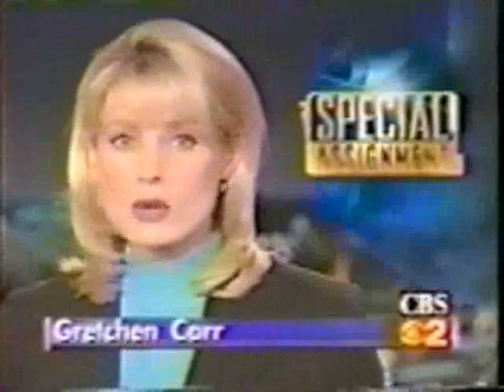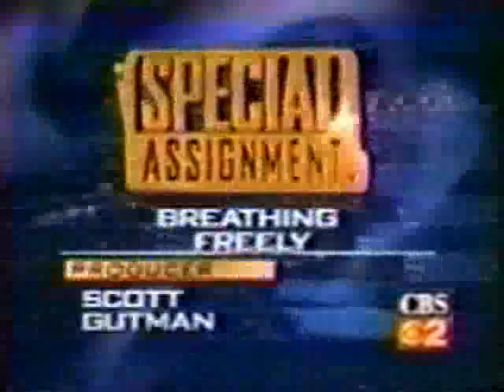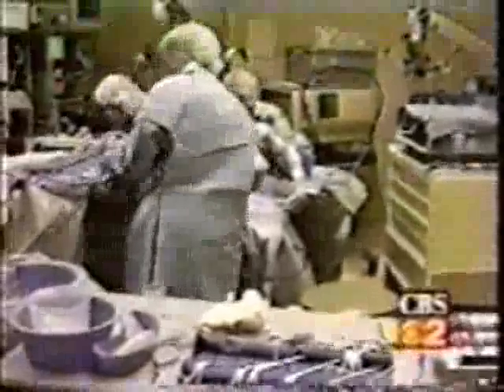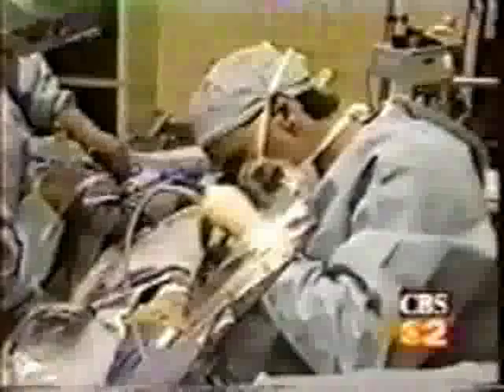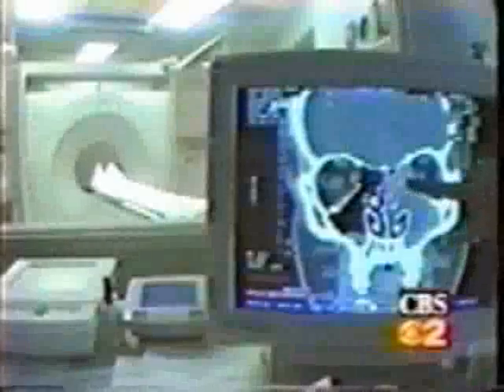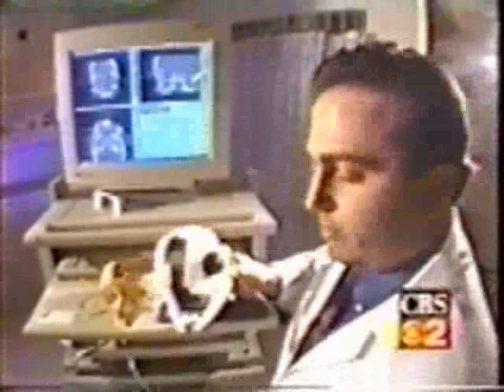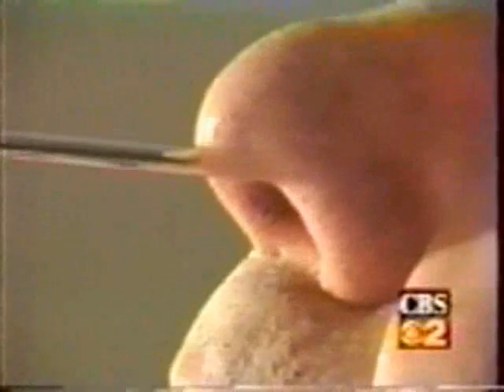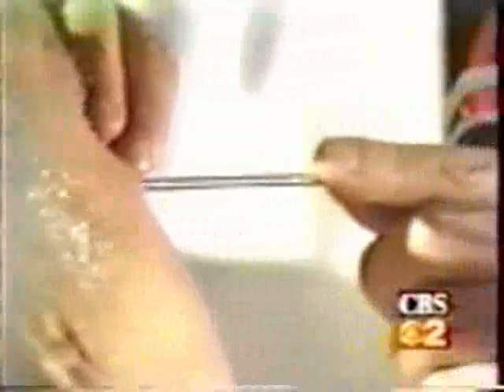Endoscopic Sinus Surgery using Insta Track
: Dr. Marc Kerner on KCBS - Ch 2 "Special Assignment" discussing minimally invasive endoscopic sinus surgery using Insta Track.